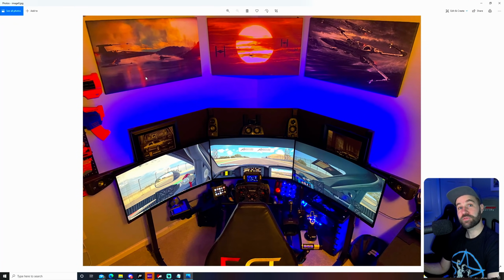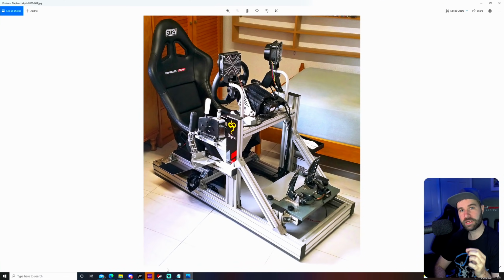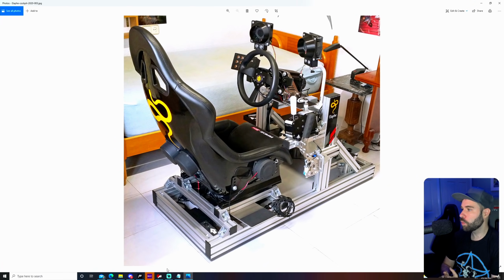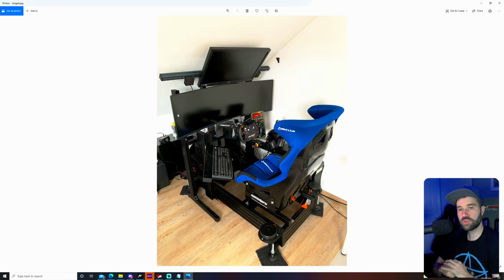Judging your rigs #7